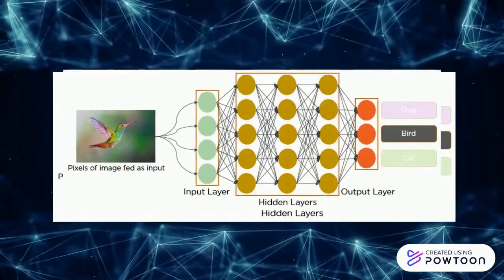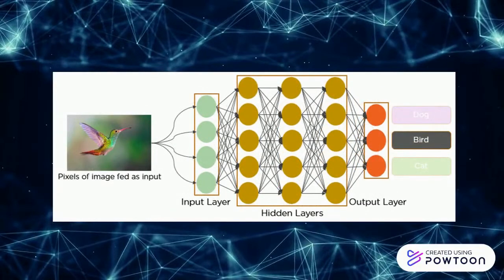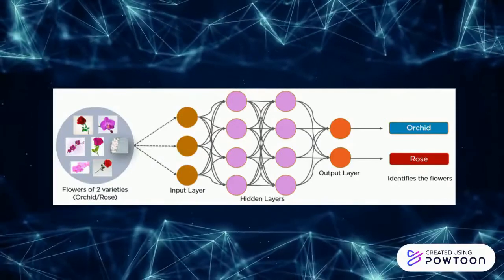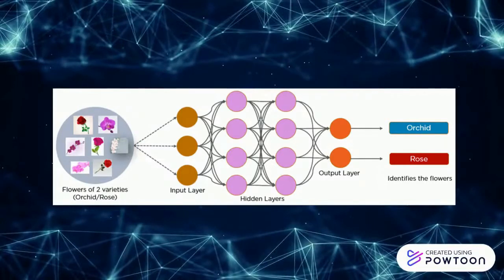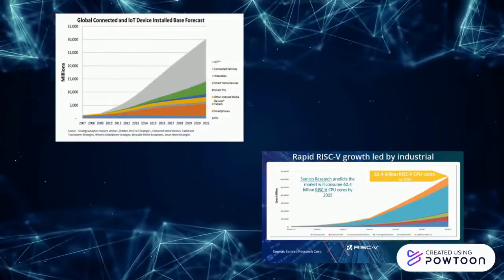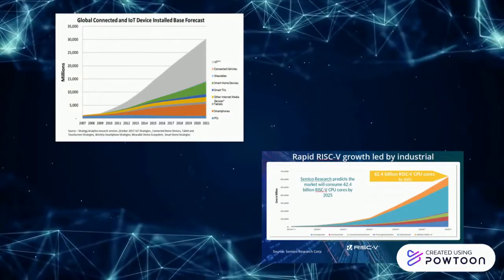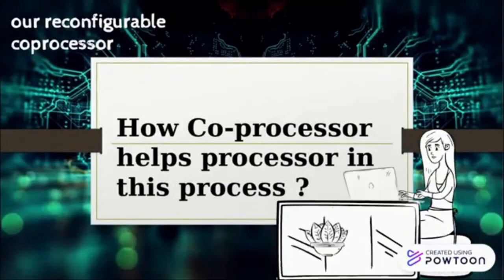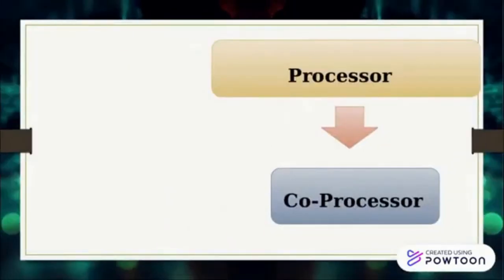Cairo University RISC-V Based CNN Hardware Accelerator for Artificial Intelligence